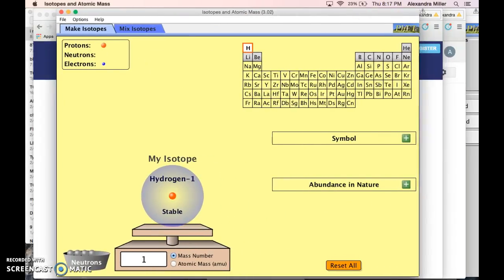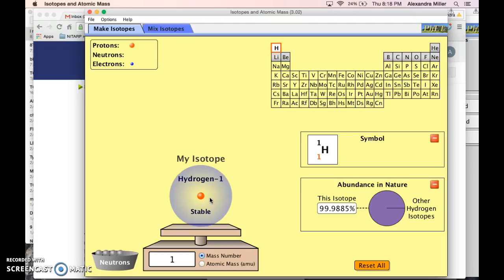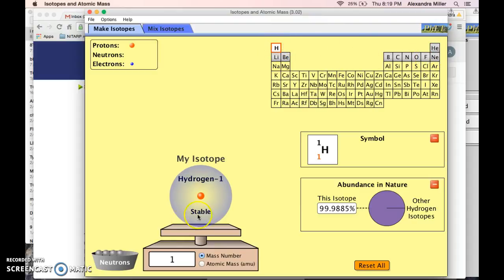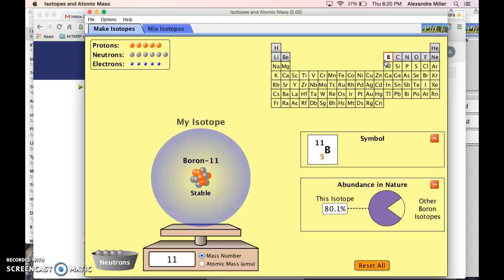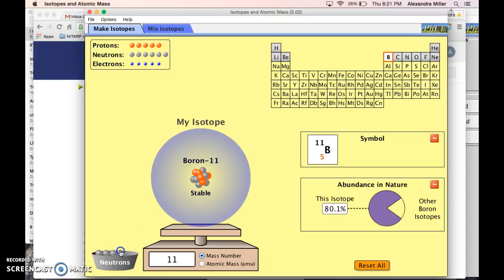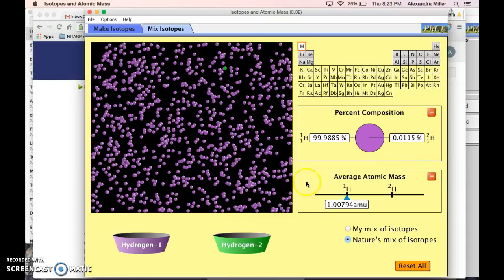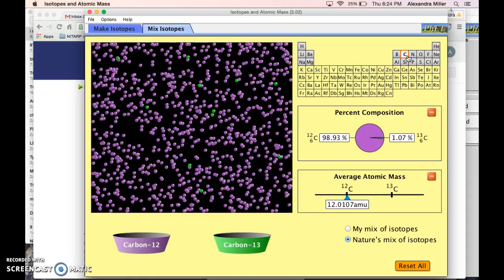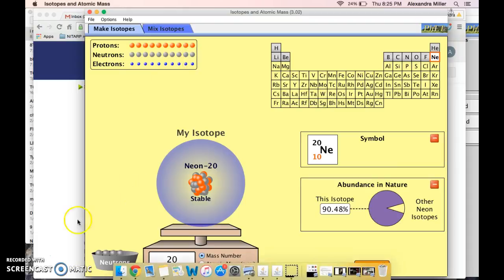Isotopes, Mass Number and Average Atomic Masses